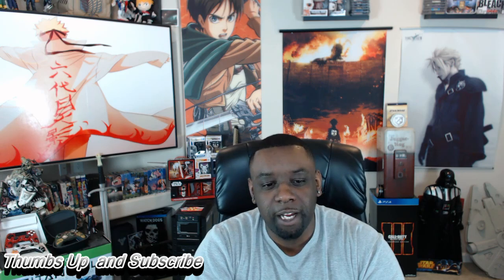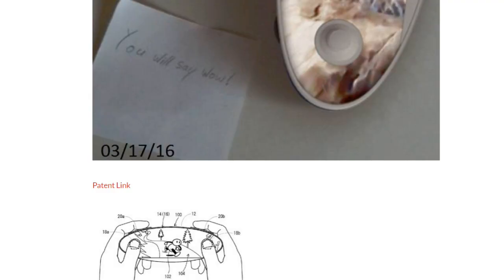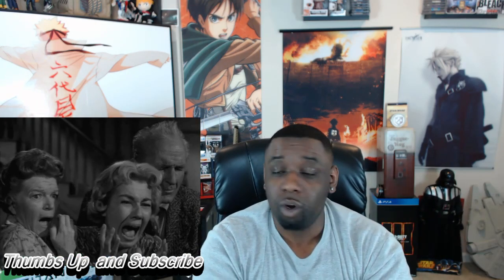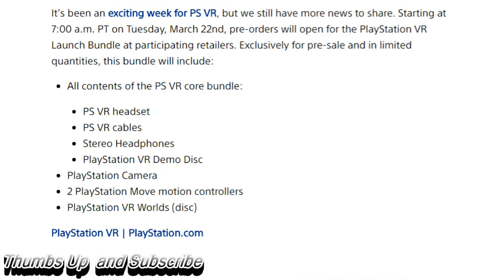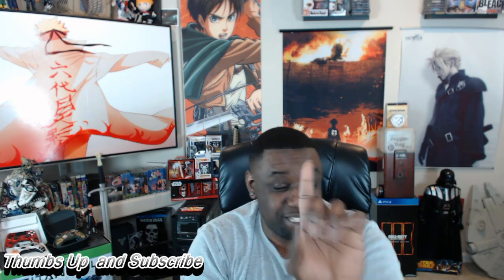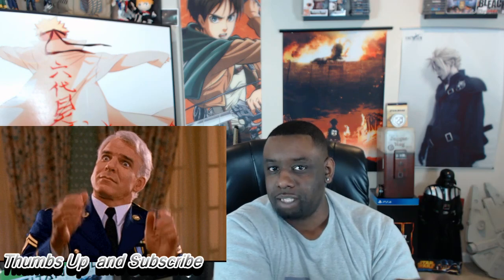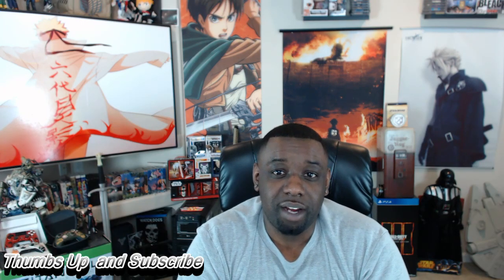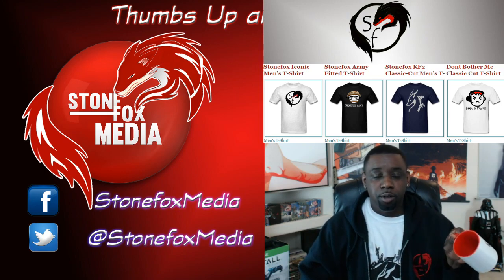Nintendo NX Controller Leaked? $499 PlayStation VR Launch Bundle Pre-Orders Start Tuesday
Sorry Sony, PSVR's Real Price Is Not 399$. $499 PlayStation VR Launch Bundle Pre-Orders Start Tuesday. DUAL PIXELS EXCLUSIVE: NINTENDO NX CONTROLLER LEAKED PHOTO
StonefoxMedia SHIRTS Are Finally Here!!

Why The Nintendo NX Controller Leak Has Me Concerned